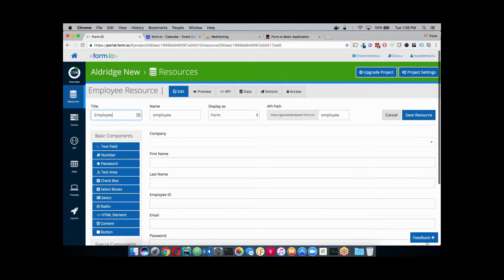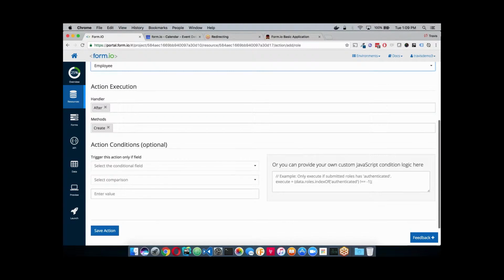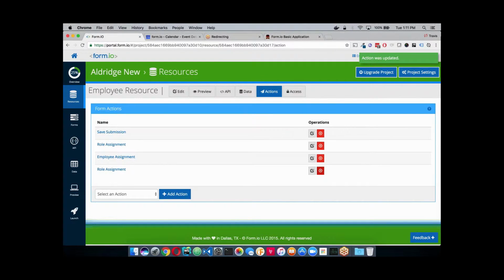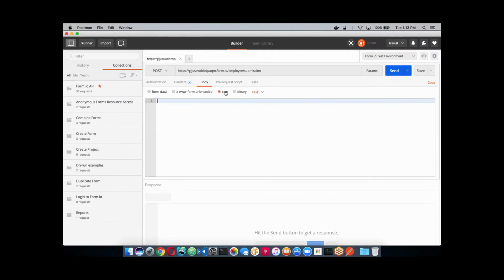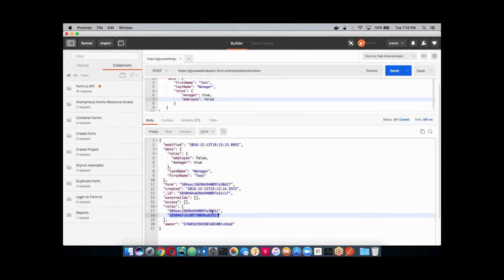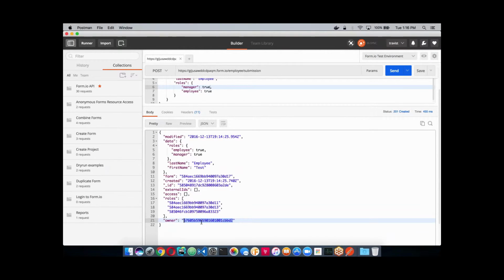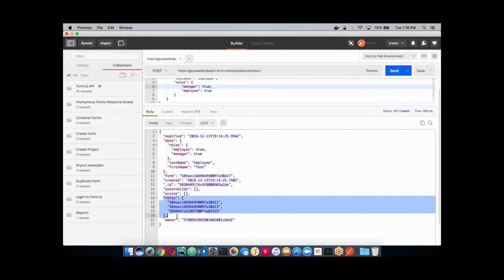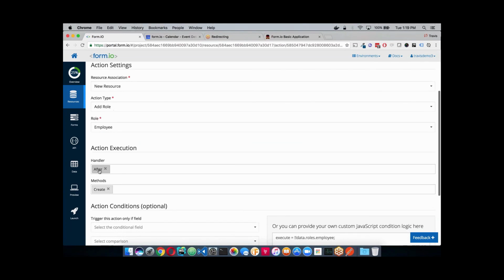How do you dynamically assign roles with authentication and permissions